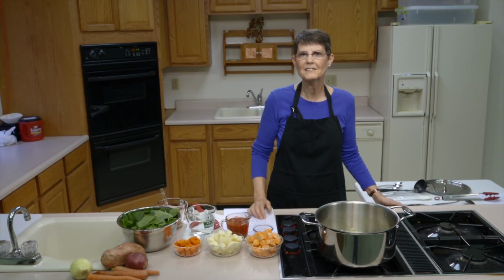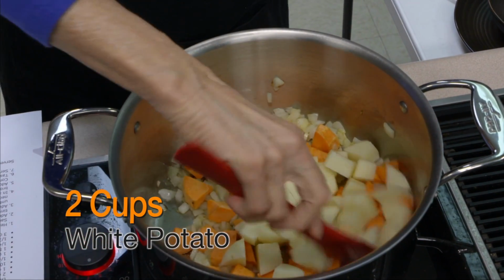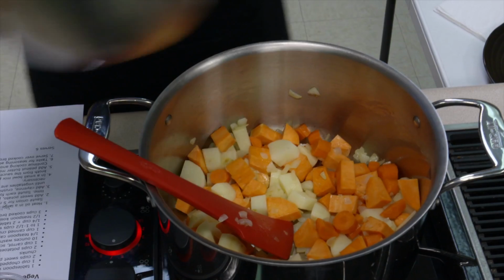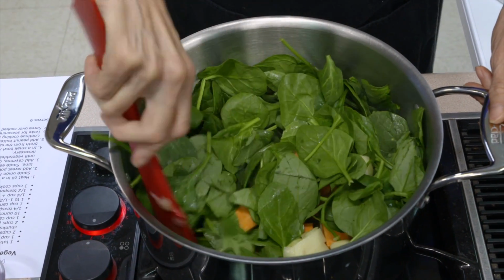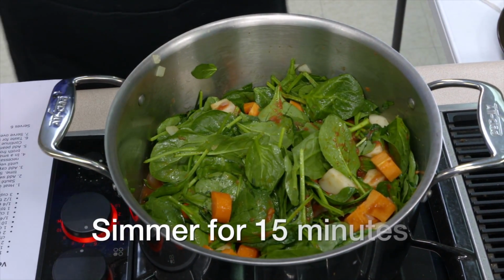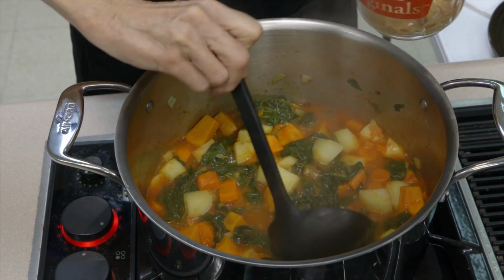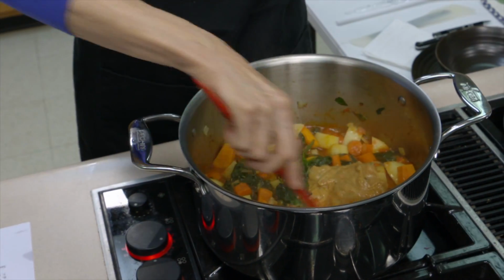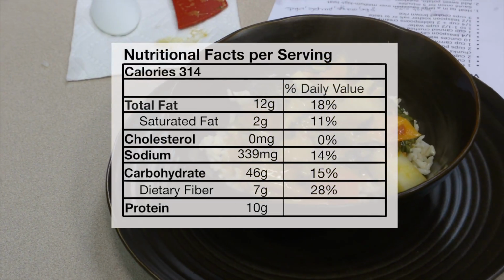Sweet Potato and Peanut Butter Stew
Aired: (11/12/16) #4320
Barbara Brown has a delicious sweet potato and peanut butter recipe to share with us.